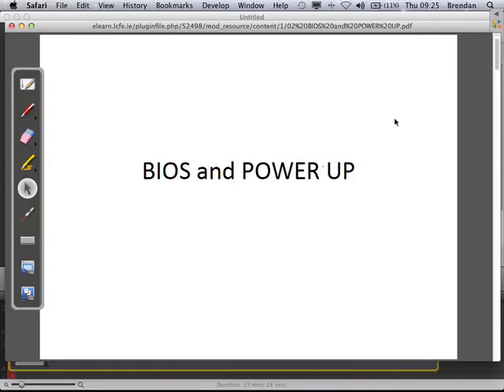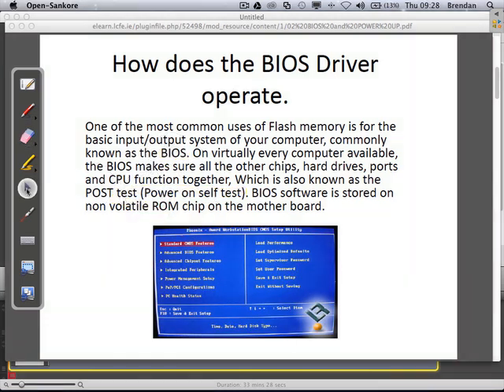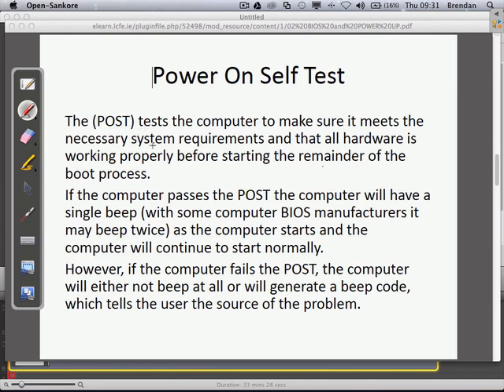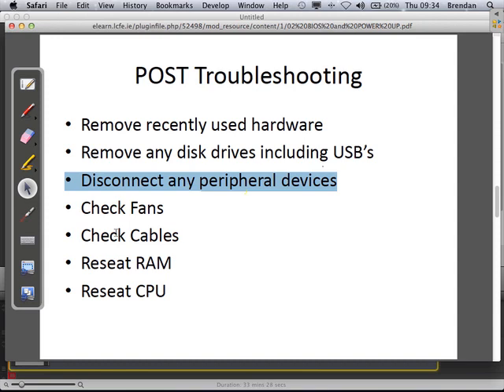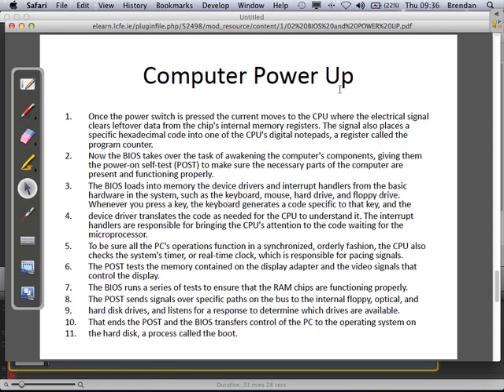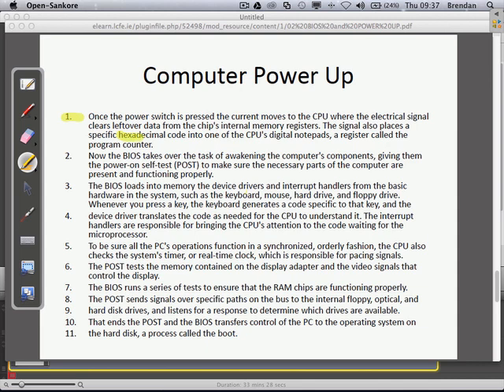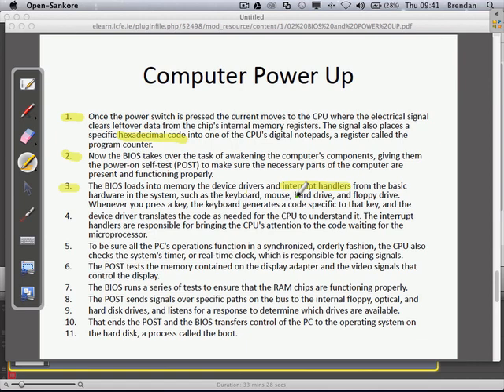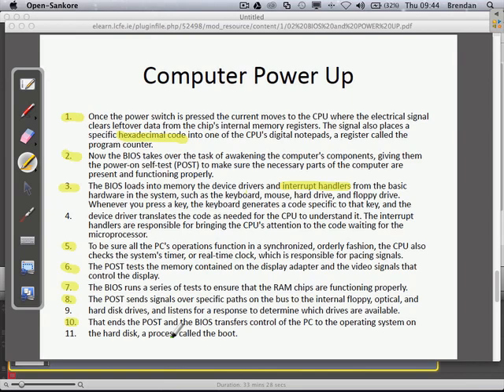Systems Maintenance Exam Question 2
System Maintenance Exam Question 2